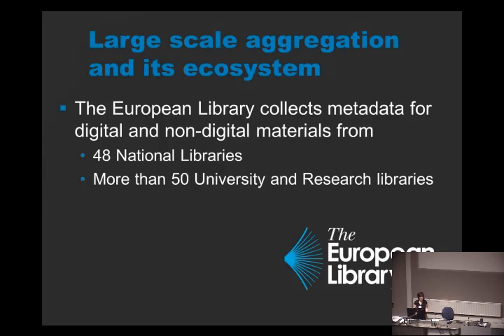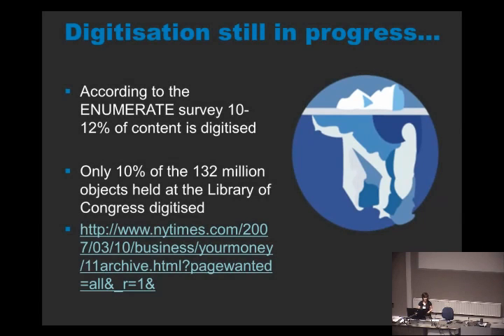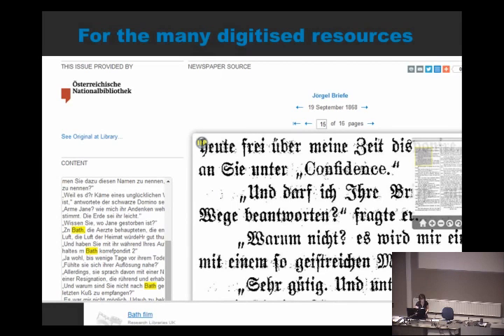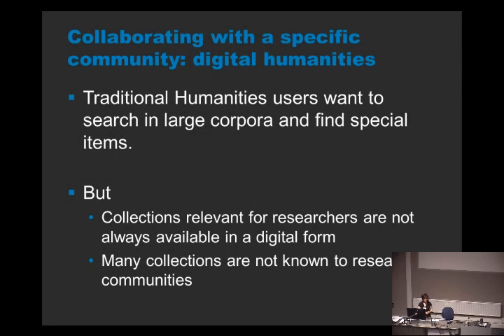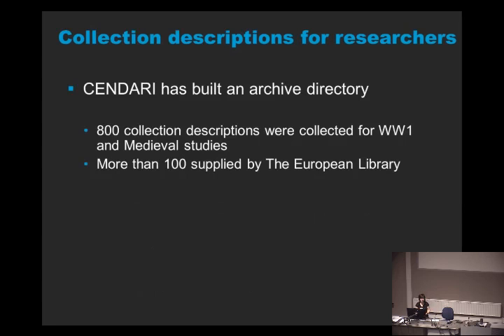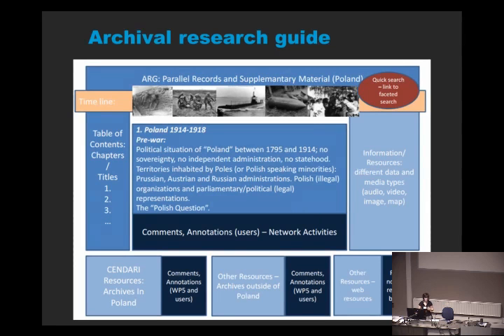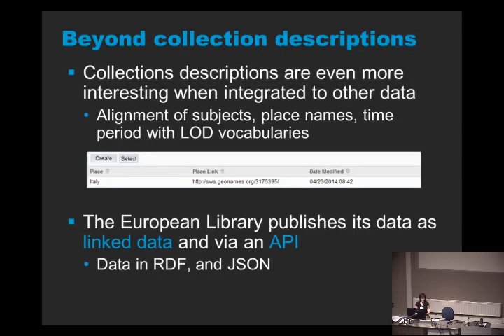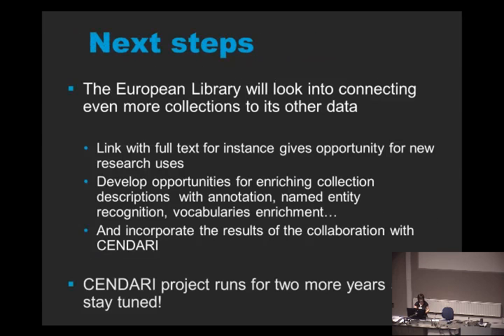elag2014 1206 2 Discovering libraries' gold through collections level descriptions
Presentation by Valentine Charles, Europeana & European Library held at ELAG 2014, 11-13 June at University of Bath